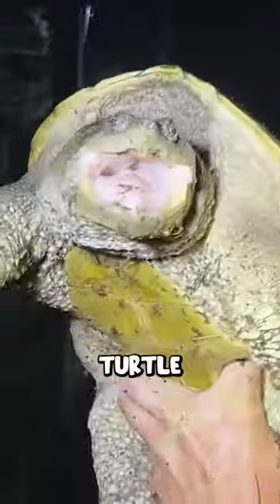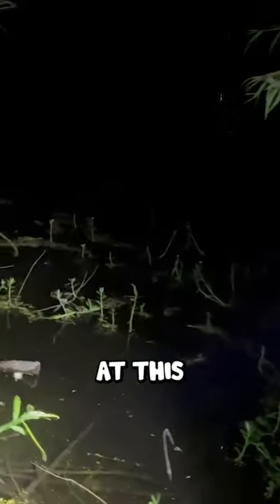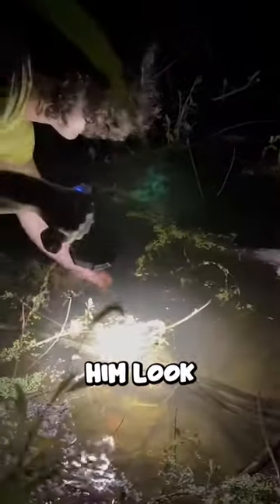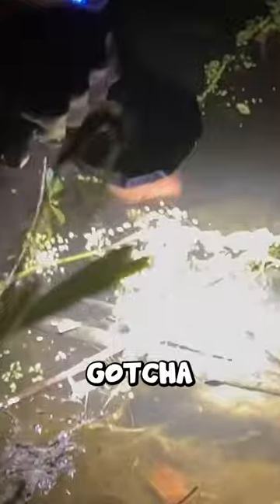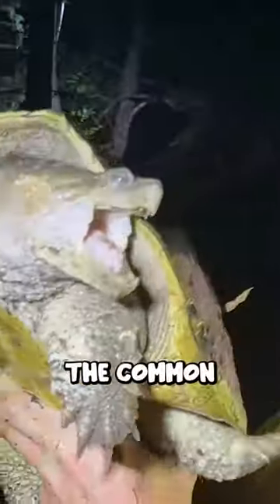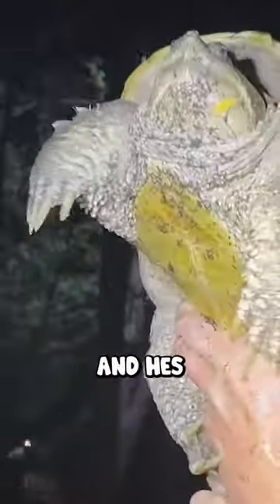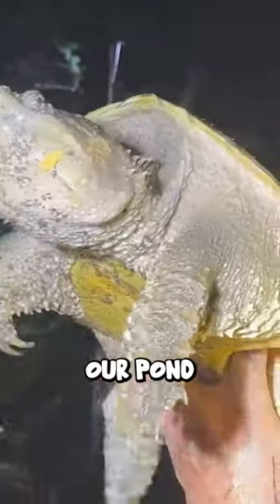Creature feature! The snapping turtle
Short Produced & Copyrighted by
CORTOVIDEO LLC